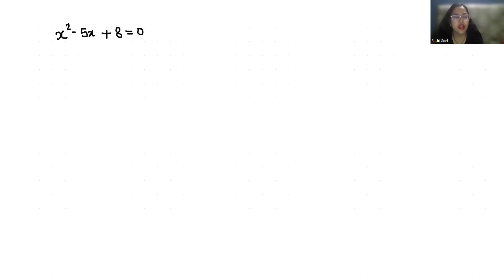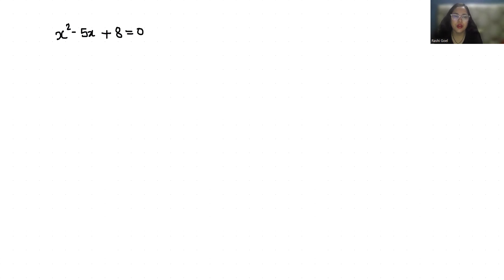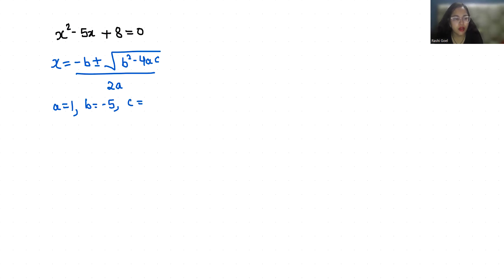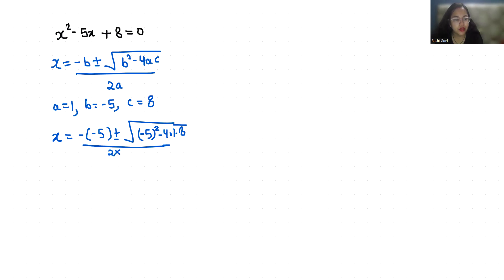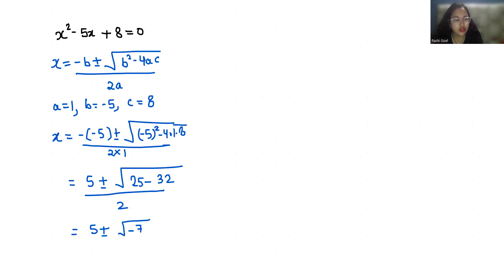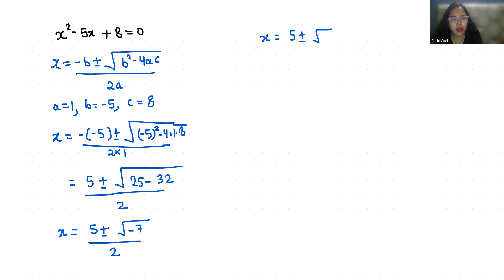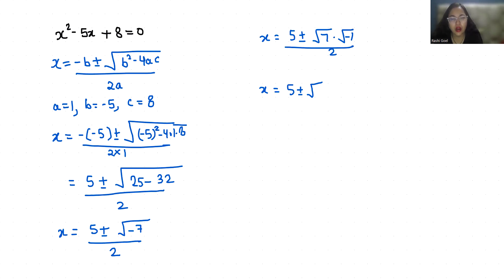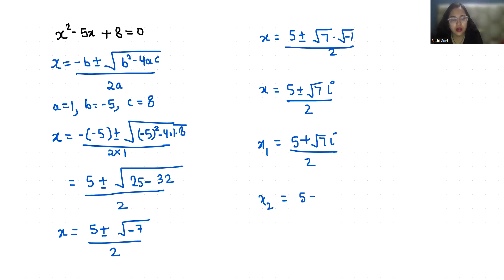x^2-5x+8=0 | Learn The Shortest Trick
bhoomika rohra

x^2-5x+8=0,
x2-5x+8=0,
x 2-5x+8=0,
Solve x^2-5x+8=0
Solve: x^2-5x+8=0,
x 2-5x+8=0,
x2-5x+8=0 discriminant,
x^2-5x+8=0 nature of roots